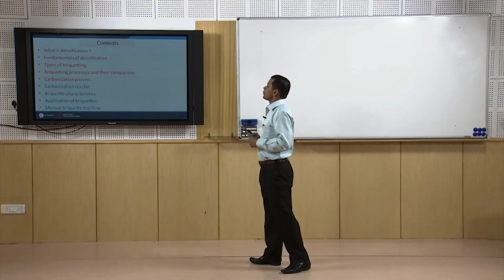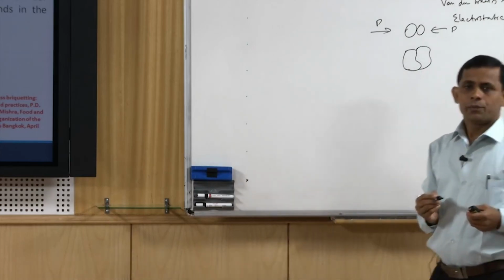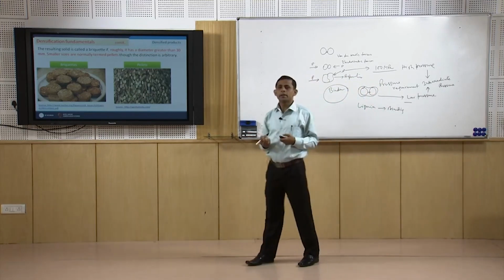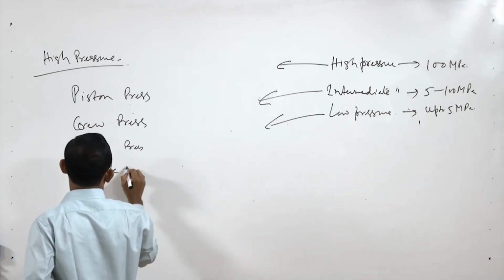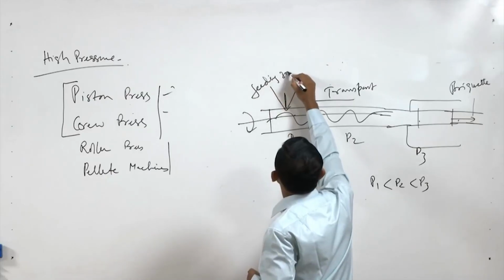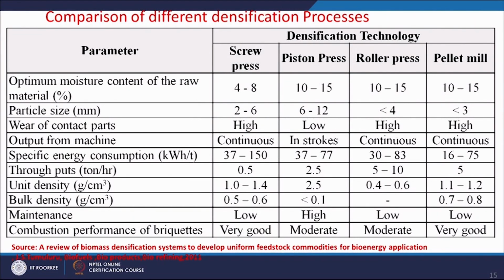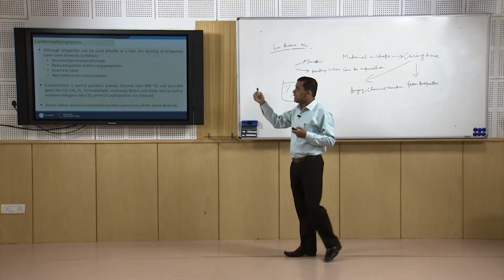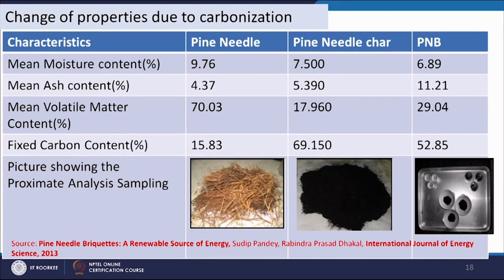Densification of solids-1